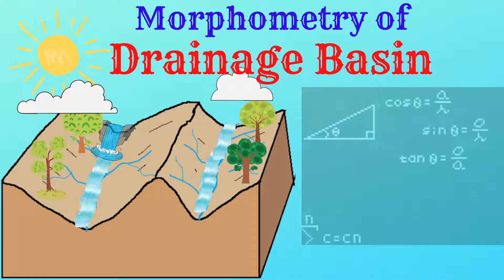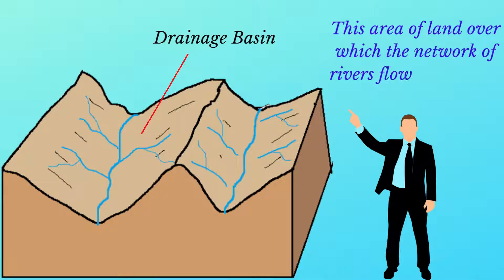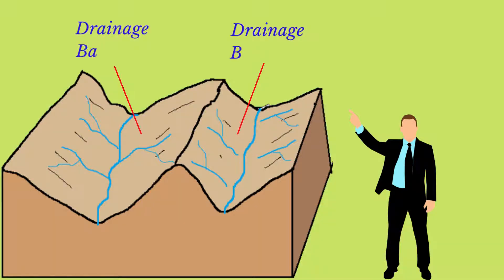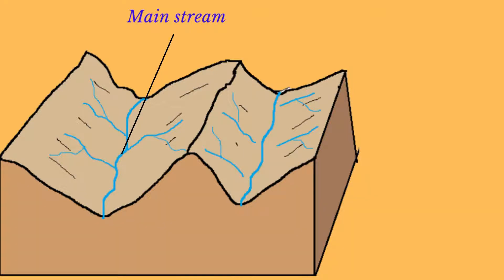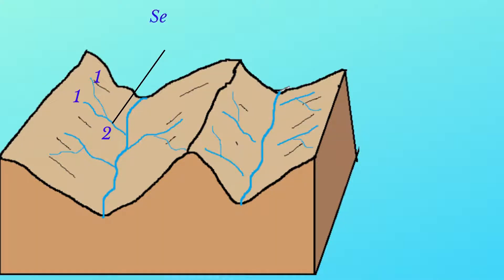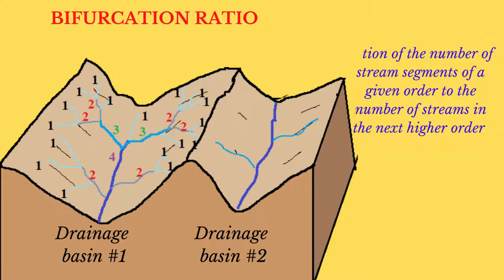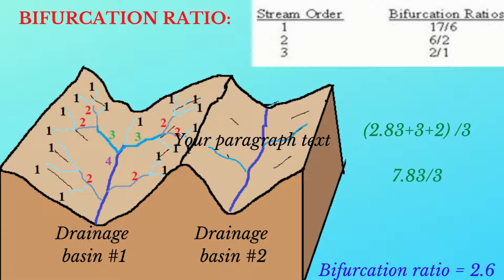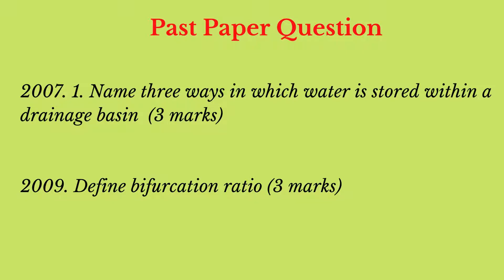Cape Geography Unit 1: Drainage basin Morphometry: Bifurcation ratio, stream order, drainage density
In this video, you will learn how to describe the drainage basin using morphometric methods including, stream order, bifurcation ratio and drainage density